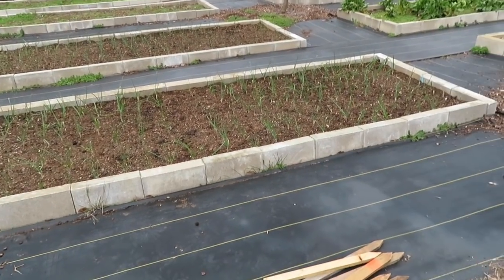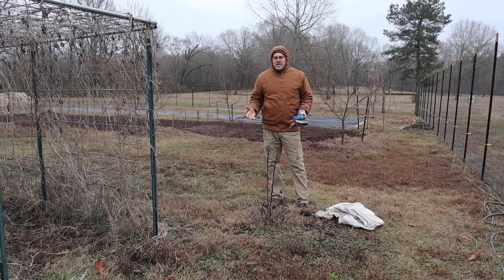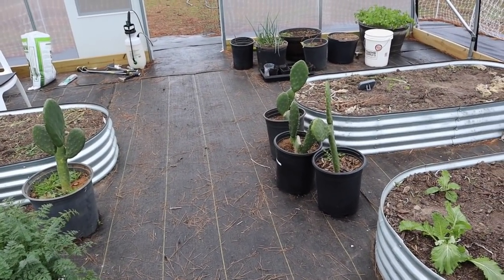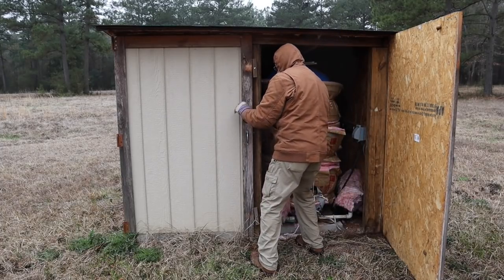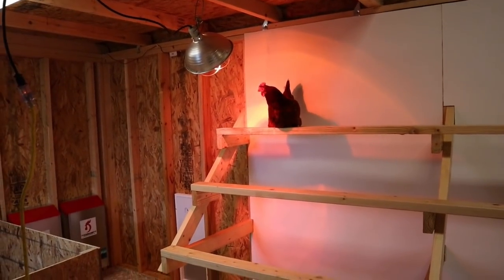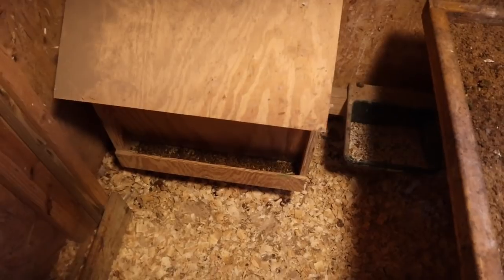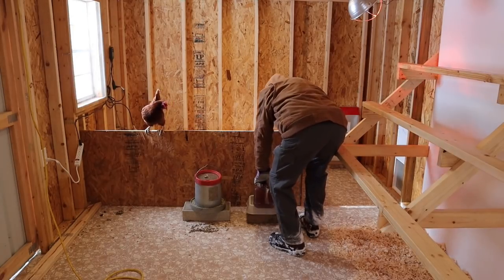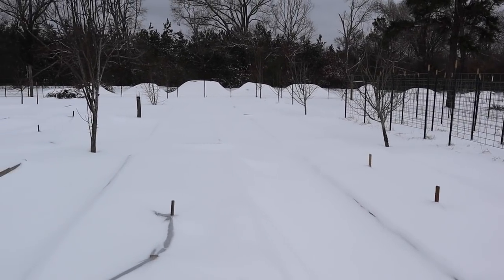Frantically preparing for the cold snap | Garden, Greenhouse, chickens and around the house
Yep, it was a month ago when we got our east Texas snowstorm. But now the temps are going down to single digits.

10”x20” Grow trays
72 cell propagation insert Trays

Raising poultry
Inkbird Temperature Controller
250W Ceramic Heat emitter Lamp
250W Ceramic Heat emitter Lamp
5 gallon Little Giant Plastic Poultry Waterer
3 gallon Little Giant Plastic Poultry Waterer